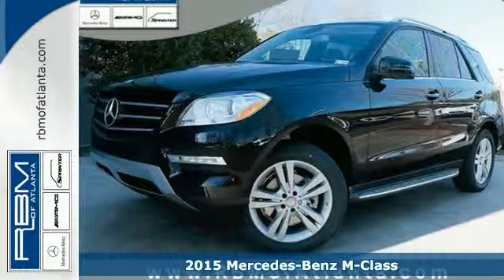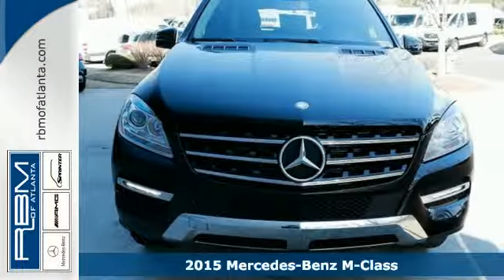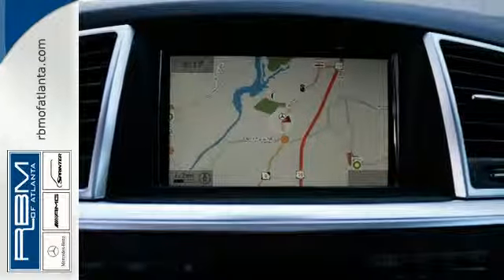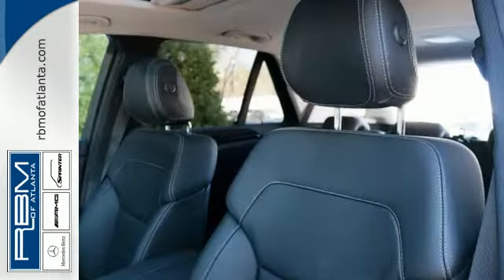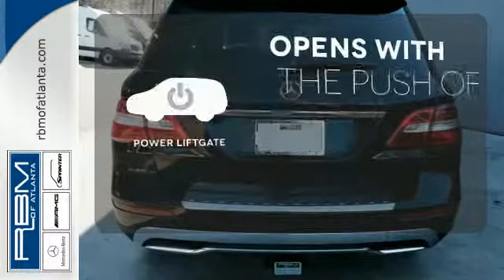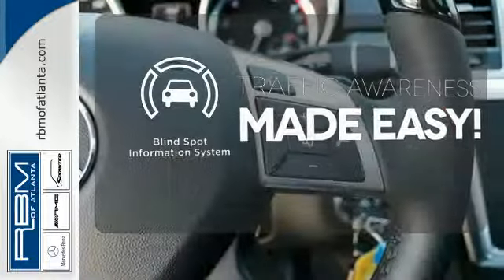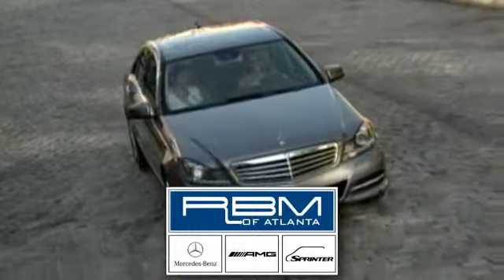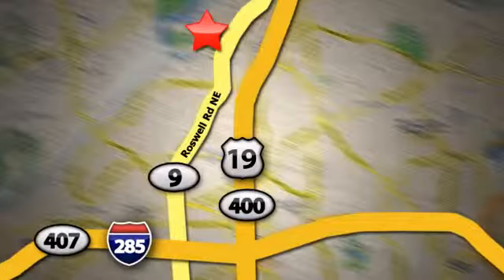New 2015 Mercedes-Benz M-Class Atlanta GA Sandy Springs, GA K7785 - SOLD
Year: 2015
Make: Mercedes-Benz
Model: M-Class
Trim: ML350
Engine: 6 Cyl. 3.5 L
Transmission: Automatic
Color: Black
Interior: Black
Stock #: K7785
VIN: 4JGDA5JB0FA557095

Give us a call at:

Address:
7640 Roswell Rd